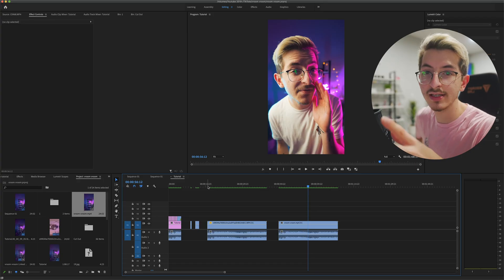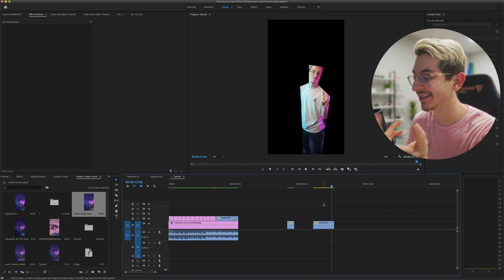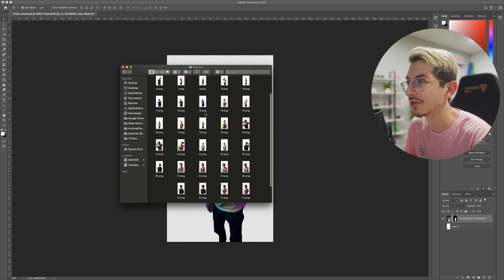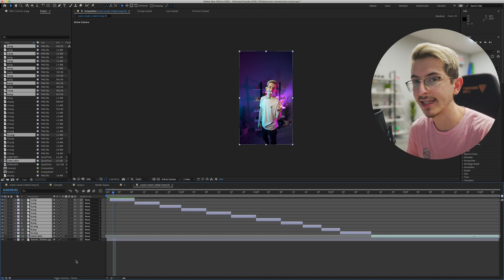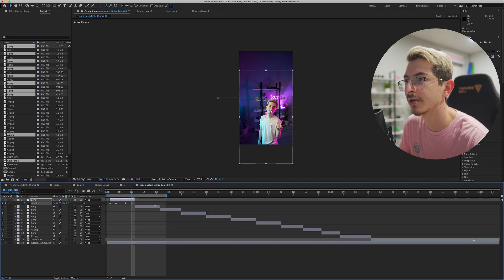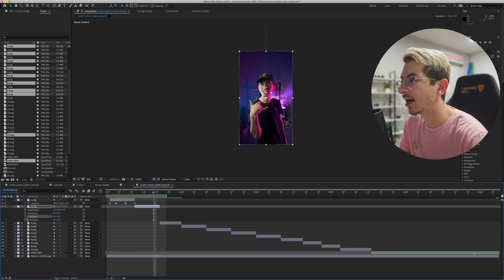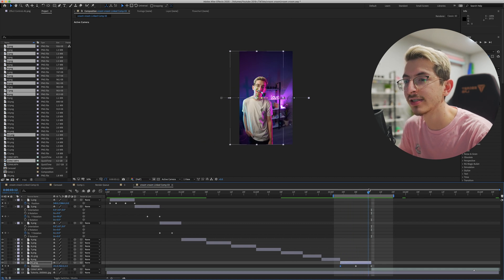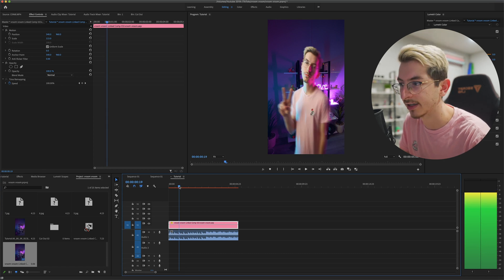My FAVORITE TRANSITION | Shlottie 2D Transition Tutorial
My FAVORITE After Effects Transition! Shlottie Transition